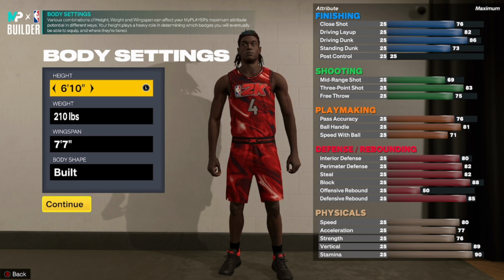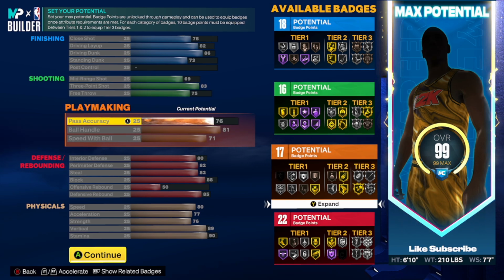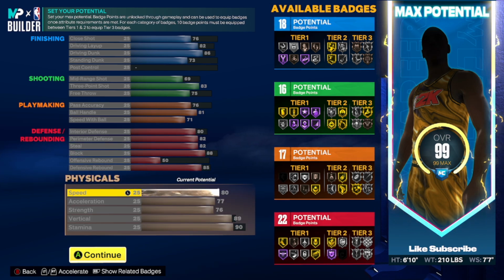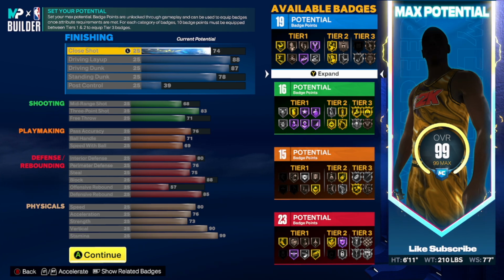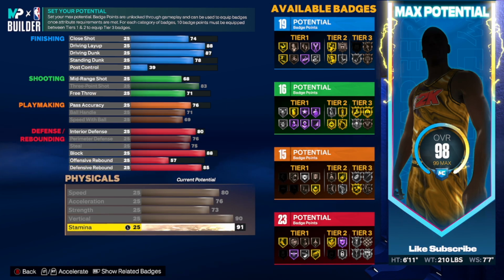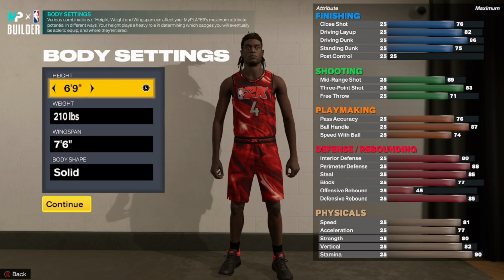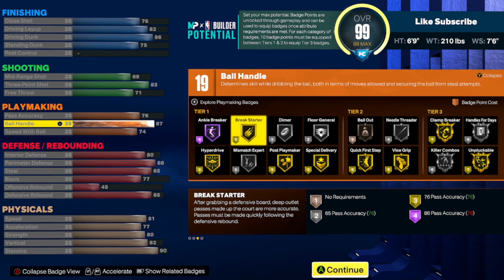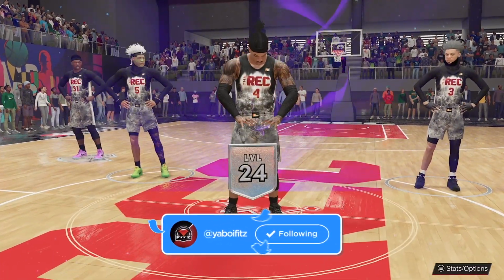the 3 Best Power Forward Builds in NBA 2K23…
1k likes for best center builds in NBA 2K23...

the 5 Best Power Forward Builds in NBA 2K23…